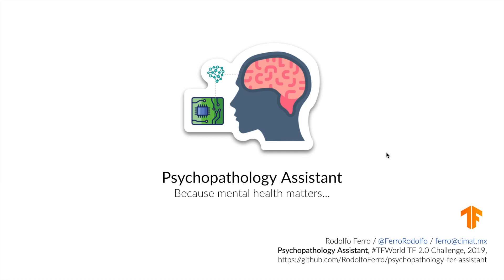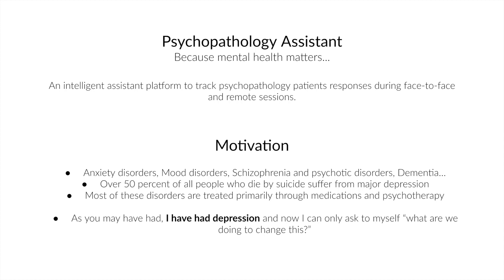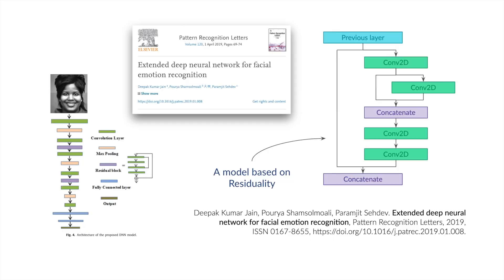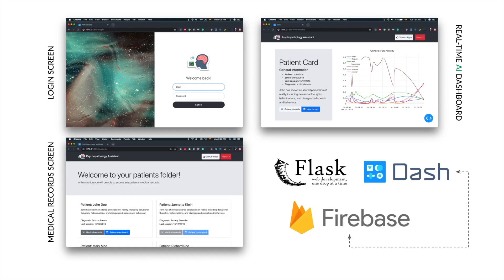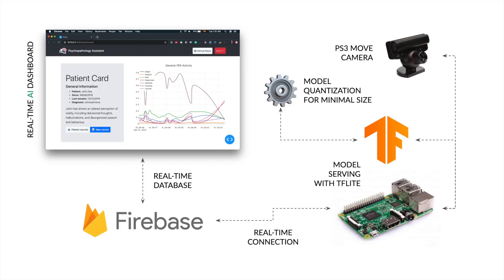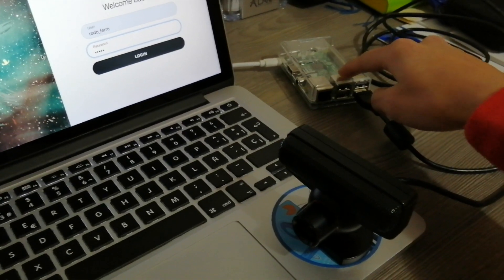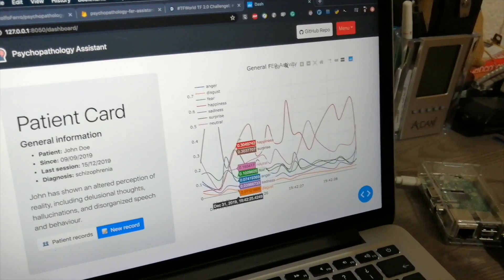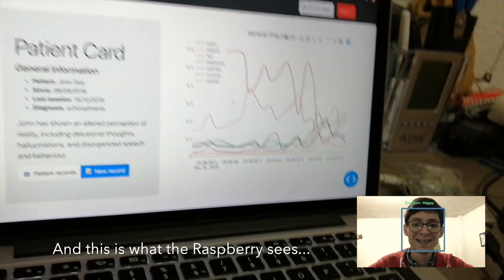Psychopathology Assistant Project TFWorld TF 2.0 Challenge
An intelligent assistant platform to track psychopathology patients' responses during face-to-face and remote sessions in real-time.